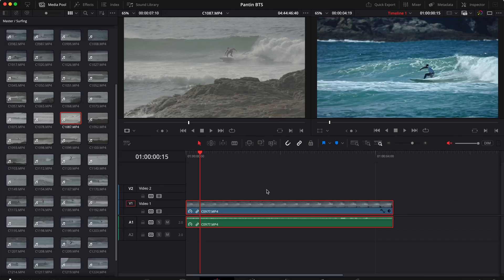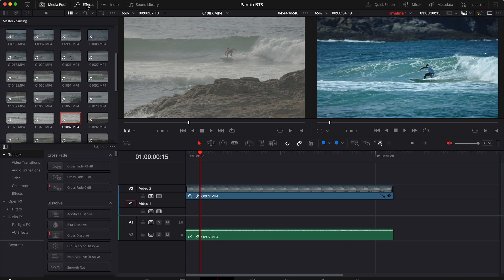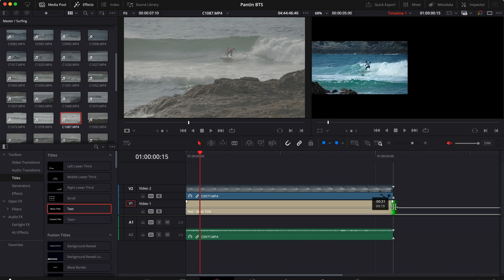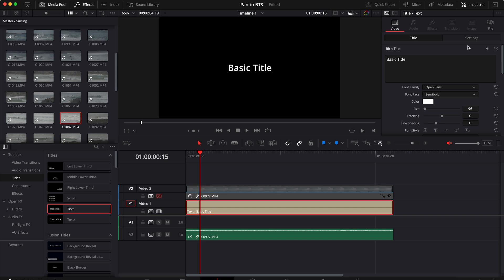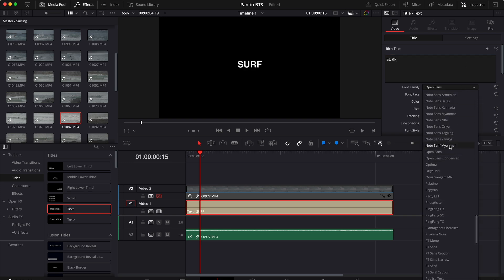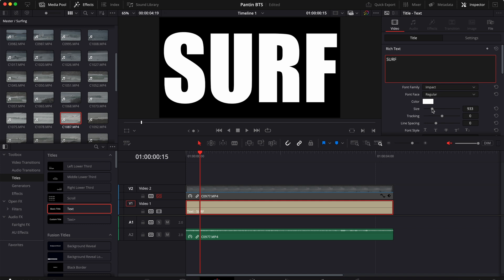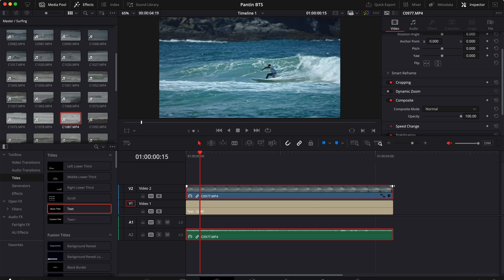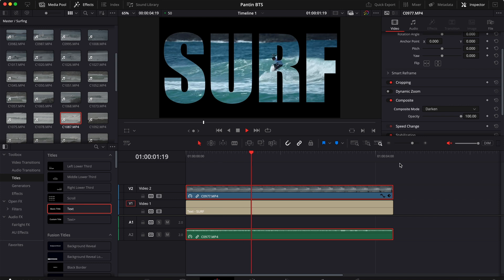How to Add Video Inside Text in DaVinci Resolve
👋 Hey guys! In this video, I share a simple method to add a video inside of text in DaVinci Resolve. I hope you find it useful.

And as always, if you have an idea for a future video, I am all ears! 🙂